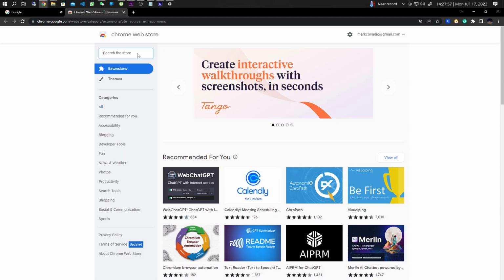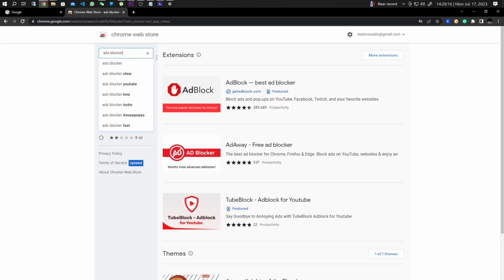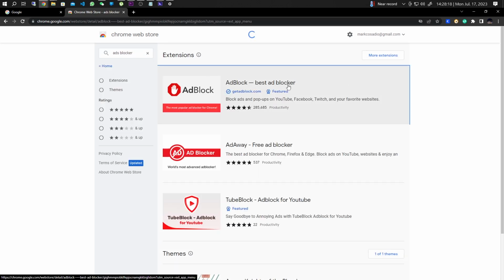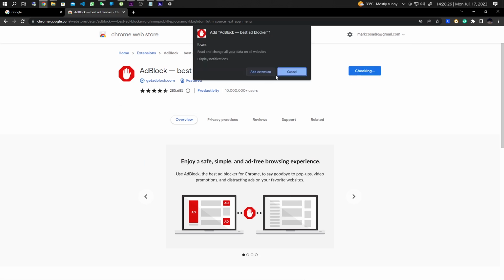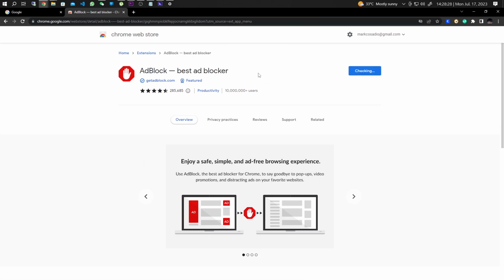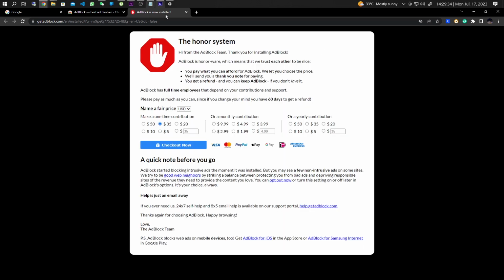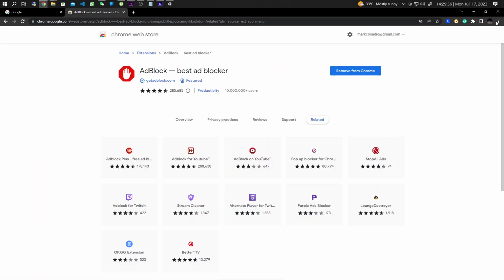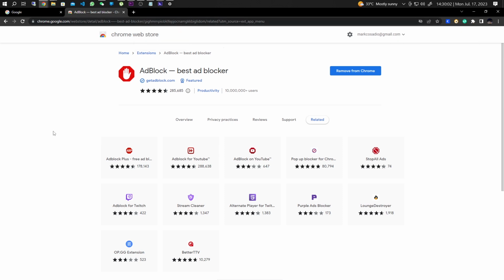How to Block ADS in Chrome Full Guide tutorial2024 howto #2024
Discover how to block ads in Chrome with this comprehensive guide. Whether you're tired of intrusive pop-ups or want a cleaner browsing experience, this tutorial will walk you through the steps to effectively block ads. Learn about built-in Chrome settings, extensions, and advanced techniques to stop ads in their tracks. From enabling Chrome’s native ad blocker to installing trusted ad-blocking extensions, this guide covers everything you need to know. Enhance your browsing speed, improve your online security, and enjoy an ad-free internet with these easy-to-follow instructions."